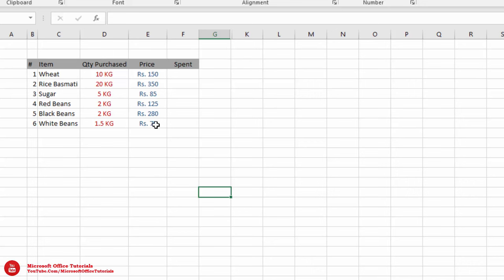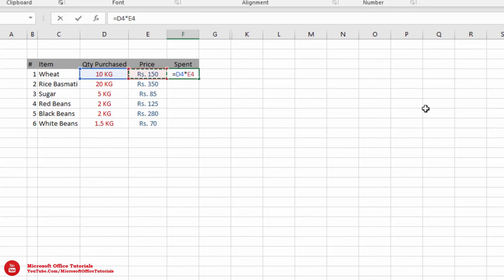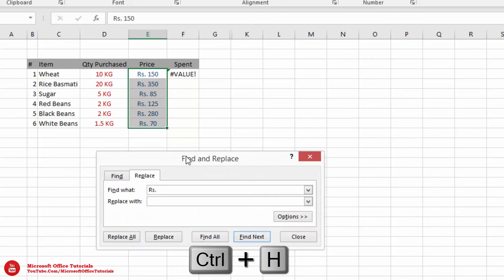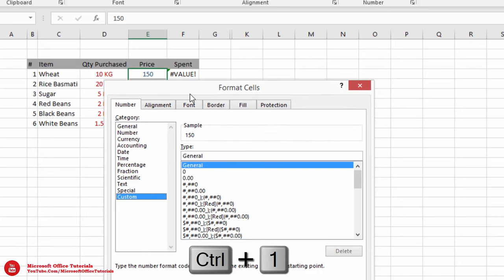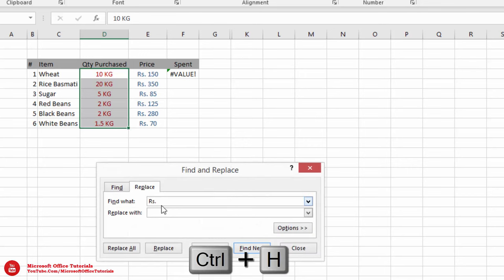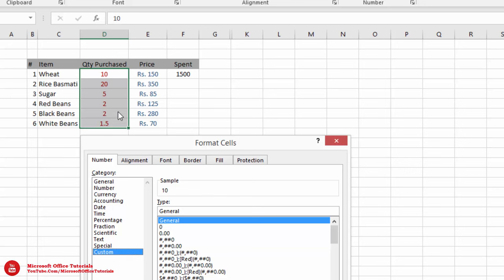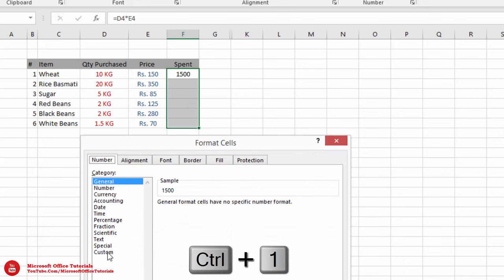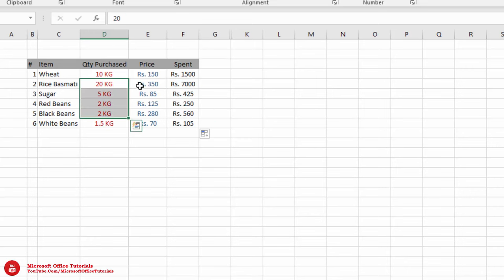How to Multiply Alpha-Numeric Values in Excel | Awesome Excel Trick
Generally in Microsoft Excel we can not multiply values that have both the numbers as well as values. Whenever we try to multiply such values the result will be in form of error.
For example, if we have purchased 5 KG Rice at Rs. 100 per KG. Now we want to know how much money we spent. For this we will multiply 5 KG with Rs. 100. In this case the result will be error in Excel.
But there is a way that we can multiply such values (that have numbers as well as alphabets) in Microsoft Excel without any error.

This method is discussed in this tutorial.
This tutorial is in English Language.

Page Name: Excel Expert
Address: Facebook.Com/ExcelXpert